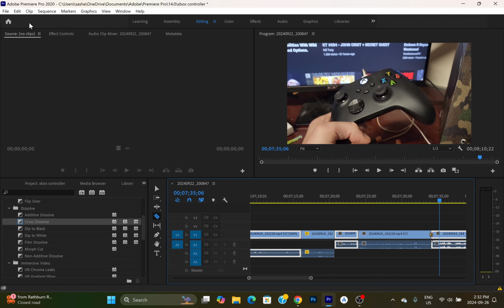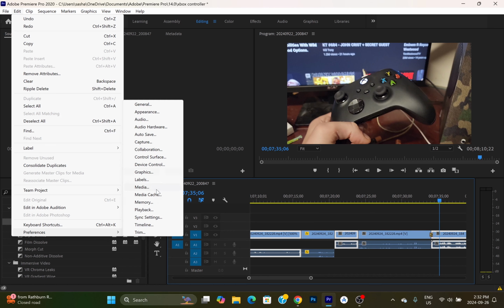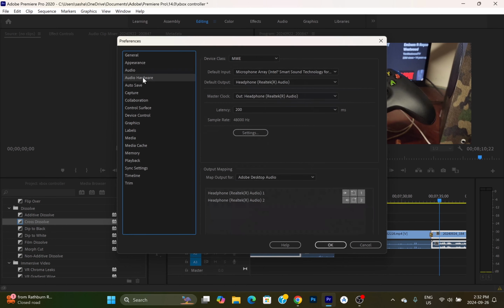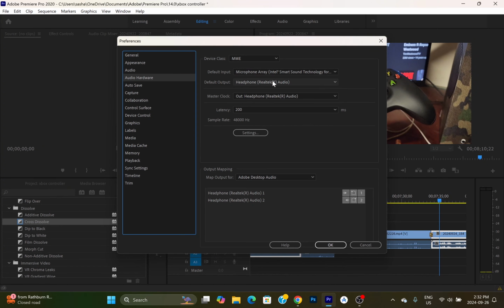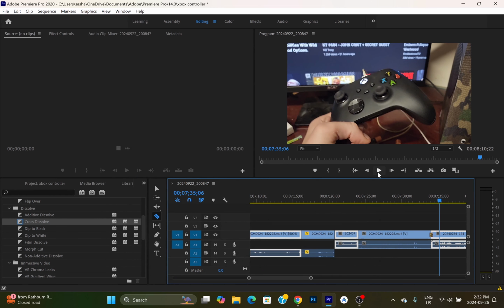How to Fix Audio Not Working Thru Headphones in Adobe Premiere Pro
In this video we will take a look at How to Fix Audio Not Working Thru Headphones in Adobe Premiere Pro. Hope it helps!